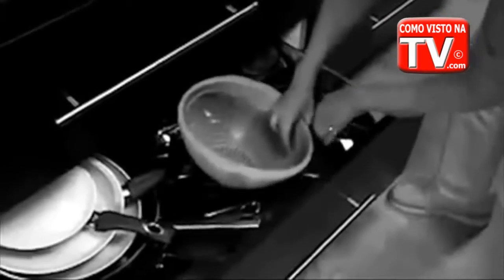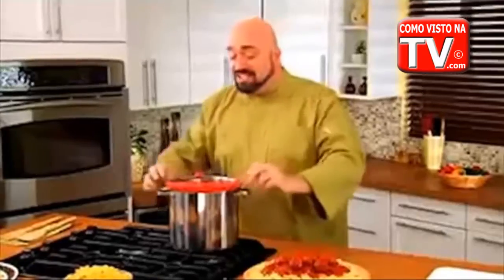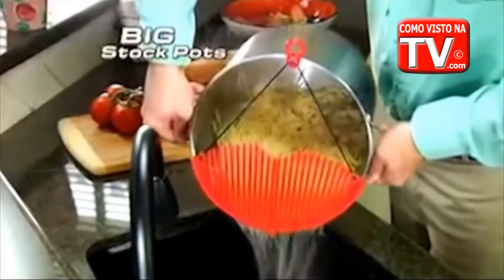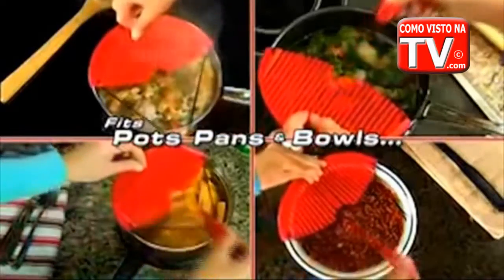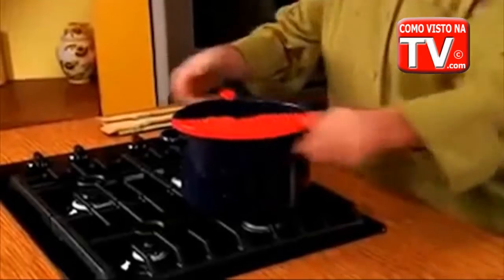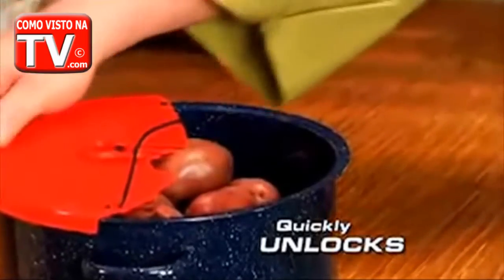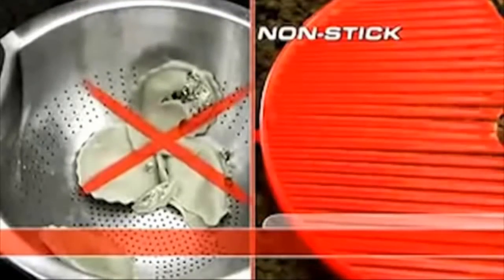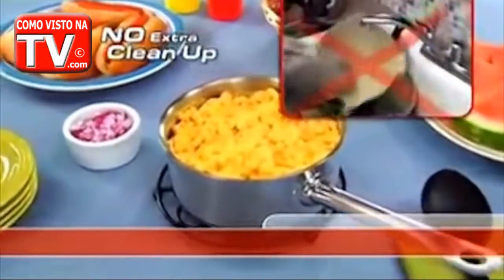Escorredor Universal Expansível Better Strainer CVNTV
Sucesso de vendas nos Eua e Europa, agora disponível no Brasil o Escorredor Universal Expansível Better Strainer CVNTV